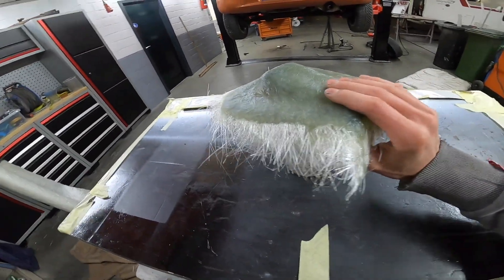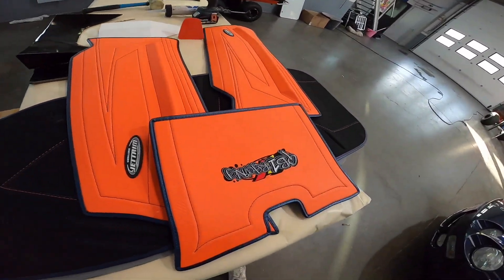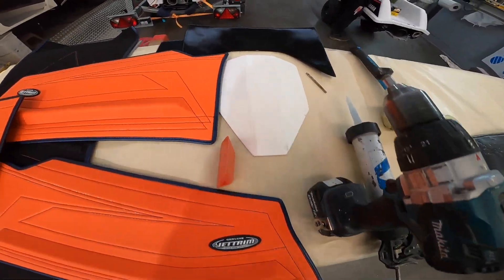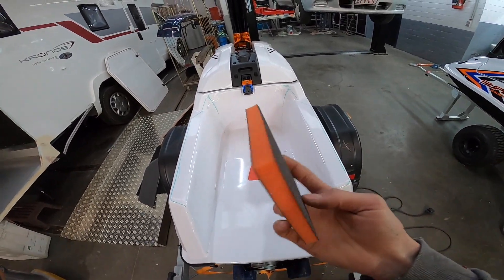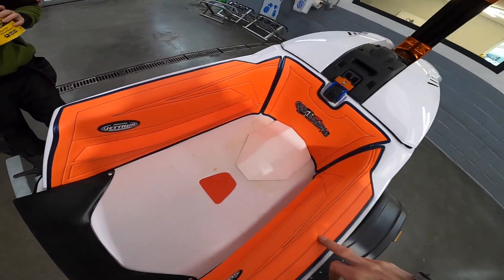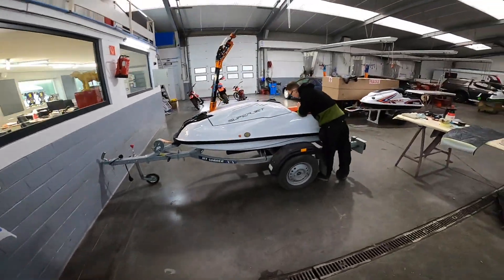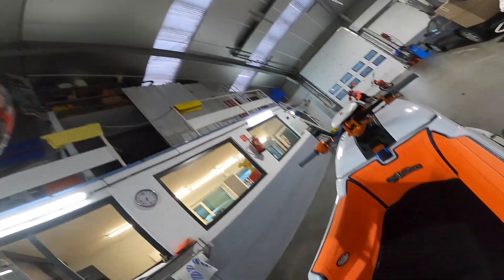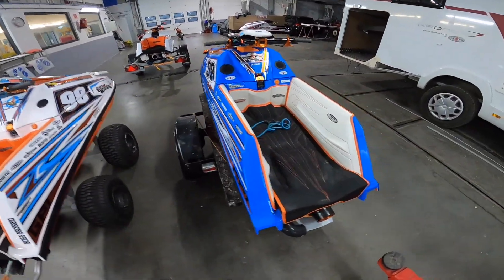Jettrim On My Yamaha SuperJet 4Stroke